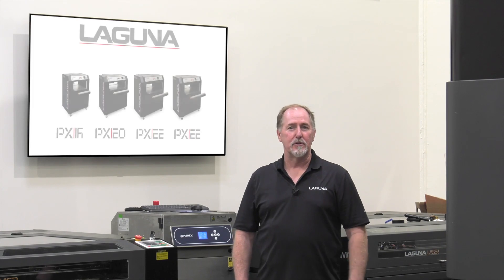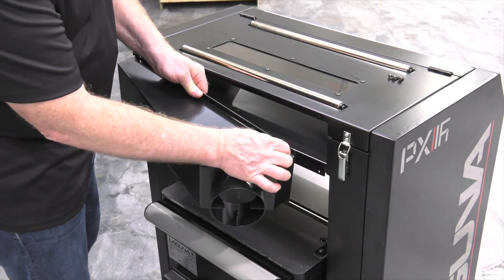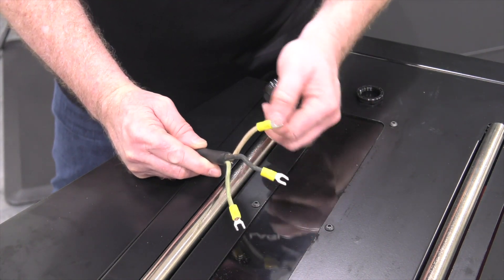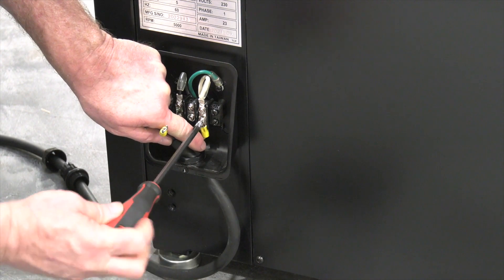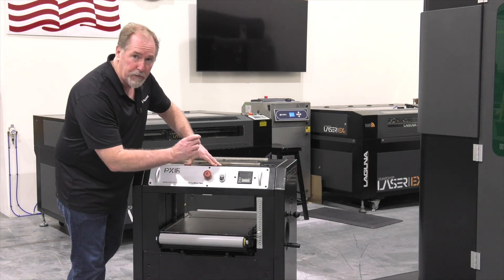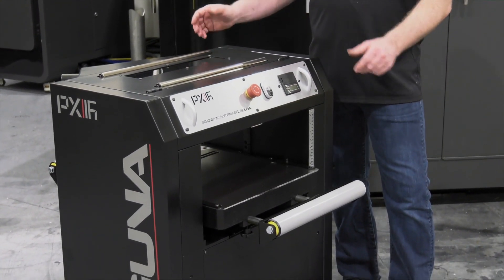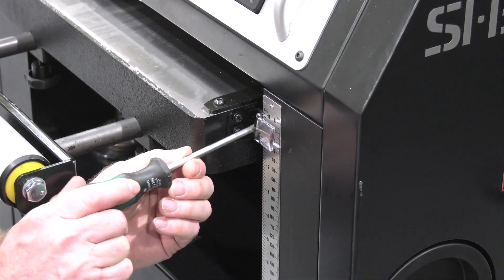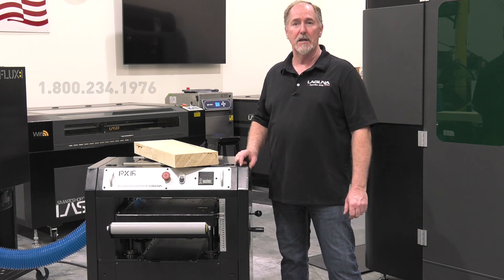PX|16 Planer Set Up Walkthrough | Laguna Tools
The all-new PX|16 planer signals an innovative new design for Laguna planers. Constructed with a 220v 5HP 1 Phase 60hz/23 Amp motor, this planer also contains the ability to produce a superior surface finish to any wood. The following video will review the assembling process of the PX|16 Planer. This step-by-step tutorial will walk you through the easy procedures needed to assemble. Watch till the end so you don't miss any important information.